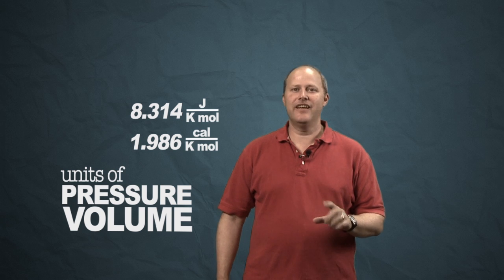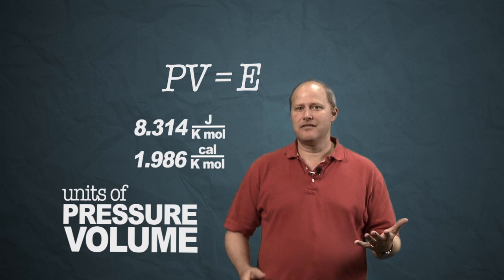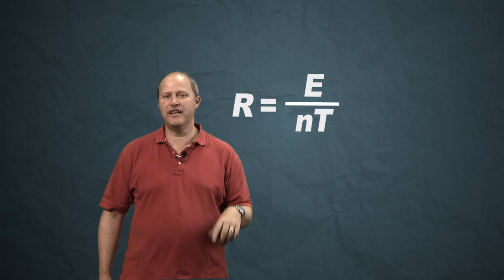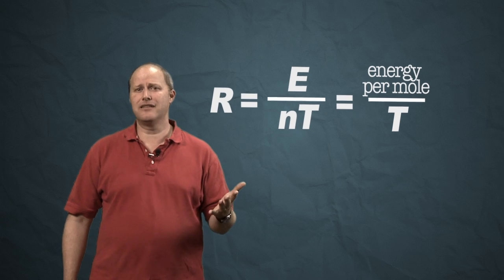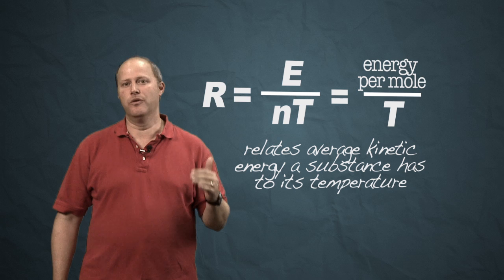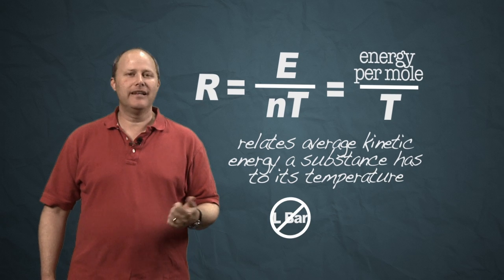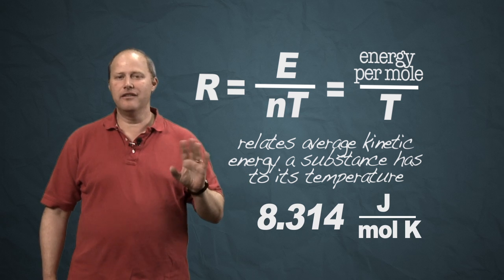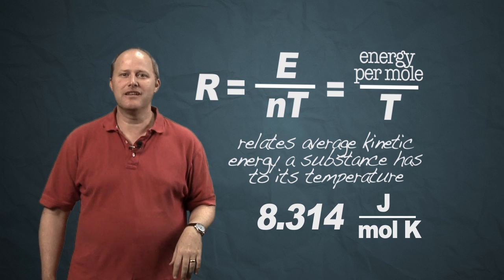Gas Constant Units